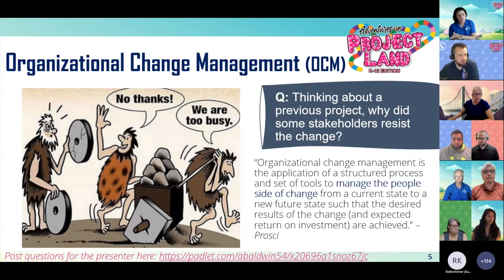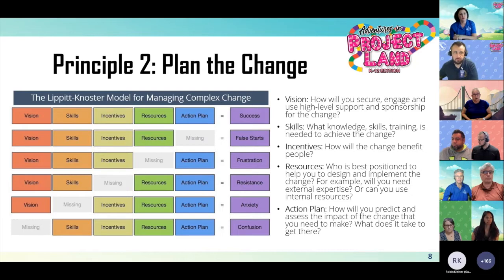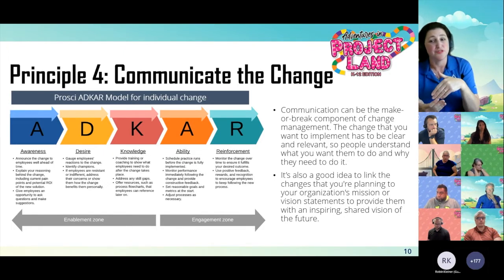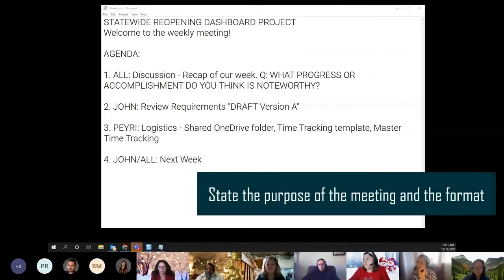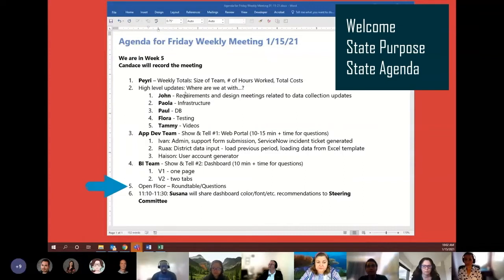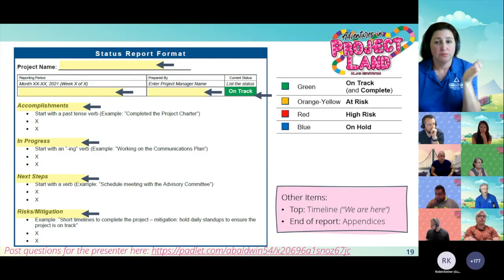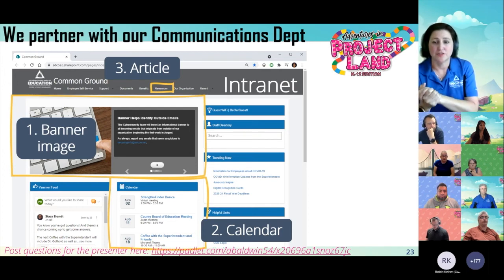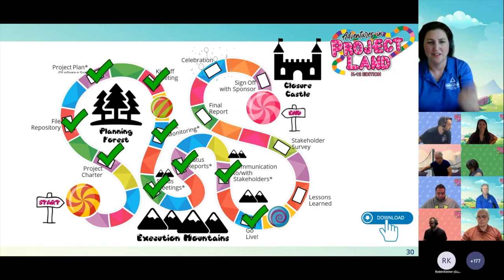Key Activities of the Execution Phase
Join us to learn how to manage projects using San Diego COE's project management methodology, tailored for IT in K-12.

This is Part 2 of 3 on the Project Manager track.

This video was recorded during San Diego COE’s K-12 Project Management Conference, June 23-24, 2022.